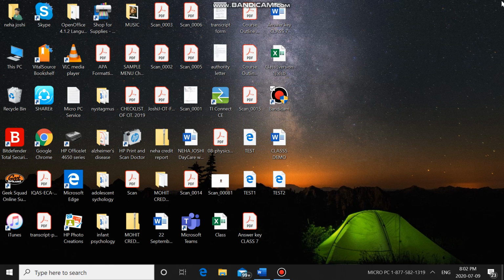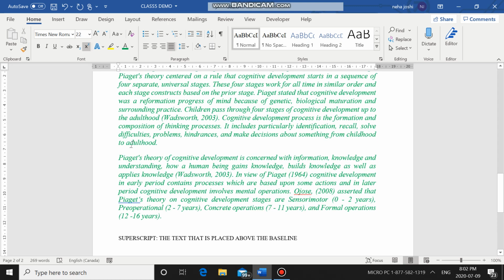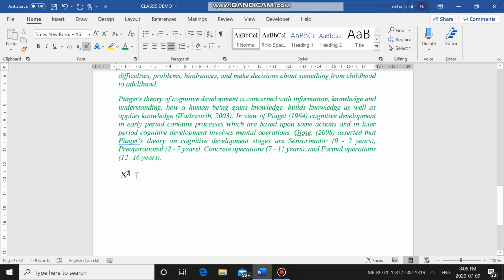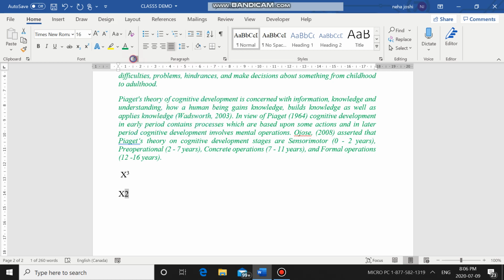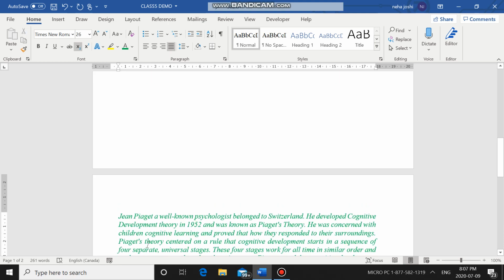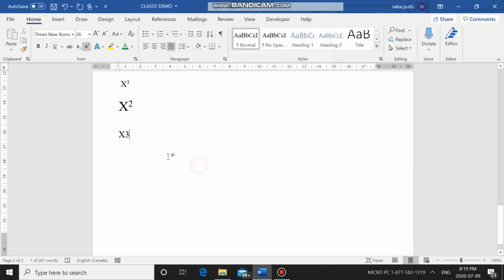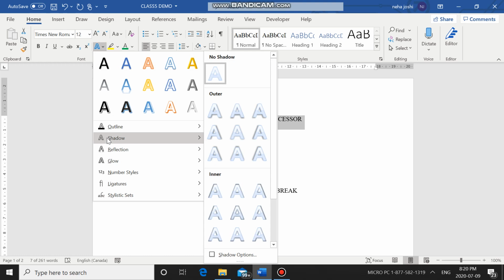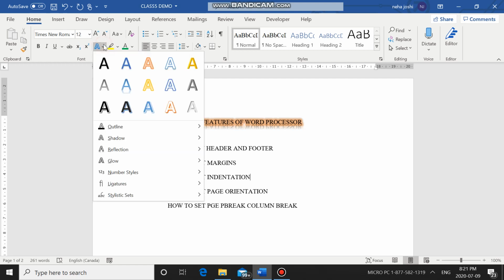ICSE_COMPUTER CLASS5 CH3 ADVANCED FEATURES OF WORD PROCESSOR PART1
HOW TO USE FORMAT PAINTER TOOL SUPERSCRIPT AND SUBSCRIPT